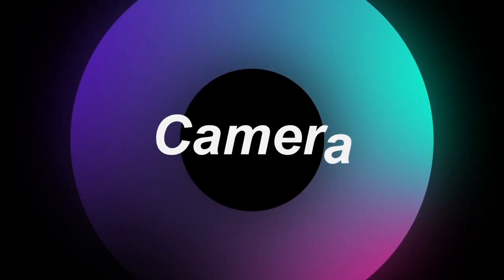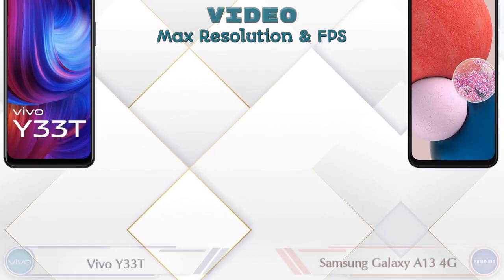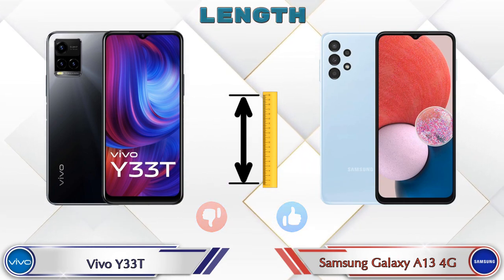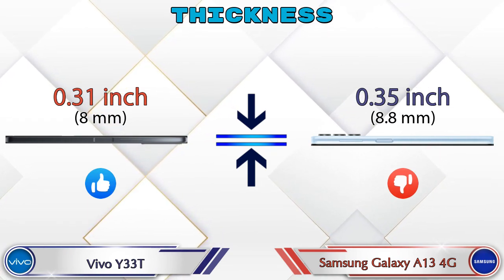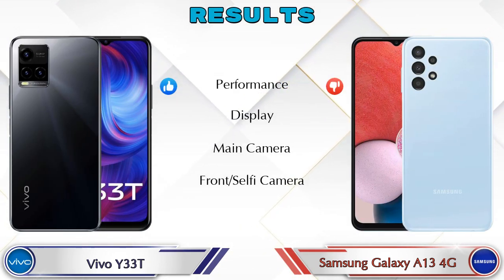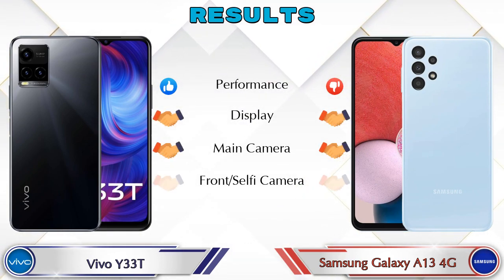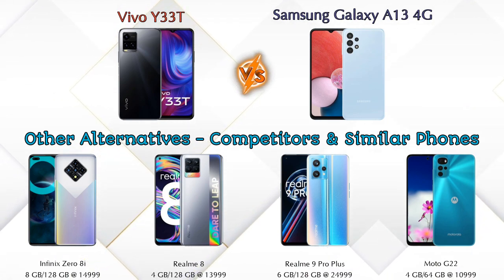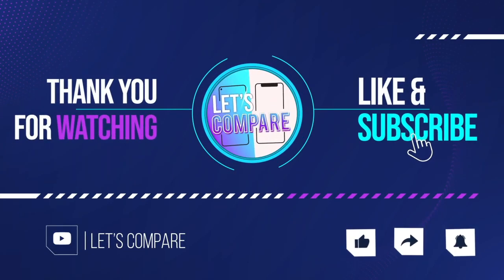Vivo Y33T Vs Samsung Galaxy A13 4G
We are Comparing Vivo Y33T Vs Samsung Galaxy A13 4G In English With [Full Specifications].
Vivo Y33T review and features & Samsung Galaxy A13 4G review and features

Variant Details:
8 GB / 128 GB - 18990

Variant Details:
4 GB / 128 GB - 15999
6 GB / 128 GB - 17499 (Flipkart)

Vivo Y33T Vs Samsung Galaxy A13 4G 128GB full specifications
Samsung Galaxy A13 4G 128GB Vs Vivo Y33T full specifications
Vivo Y33T Vs Samsung Galaxy A13 4G 128GB comparison
Samsung Galaxy A13 4G 128GB Vs Vivo Y33T comparison
Samsung Galaxy A13 4G Vs Vivo Y33T comparison
Samsung Galaxy A13 4G Vs Vivo Y33T